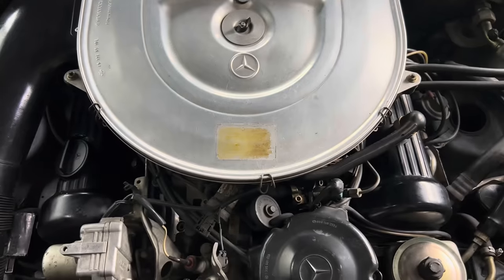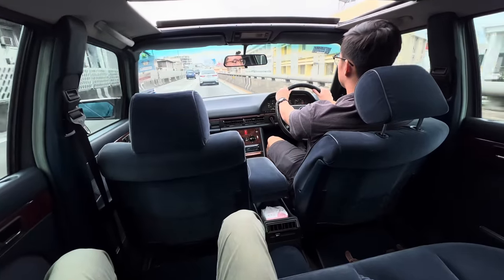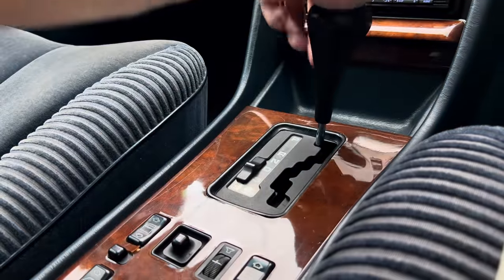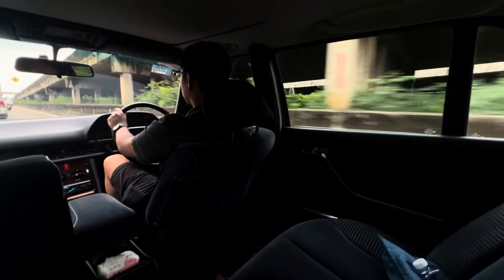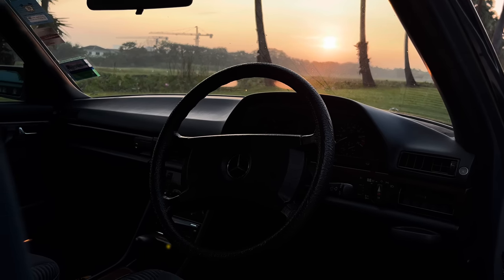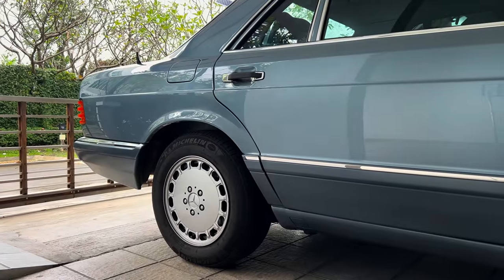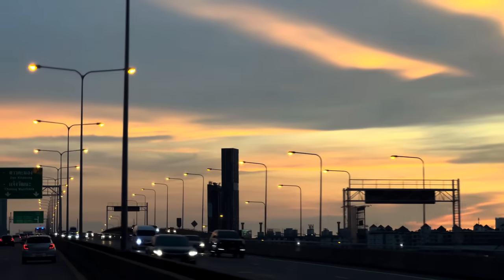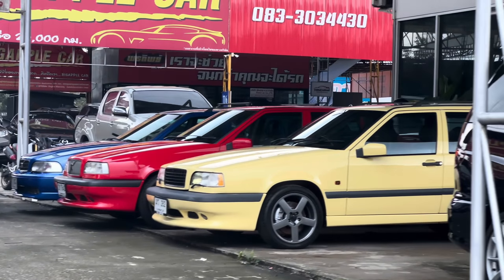This is Why I'd Rather have This Old S-Class Over any New Luxury Car. A Review of the Mercedes W126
I spent 2 weeks with this old Merc. Wasn't expecting to love it at all.
In fact, my friend asked if I could review it, and I wasn't very enthusiastic
about it at first. But the more I drove it, the more I feel like I have to say.

Eventually, I sort of fell in love with the car, and I decided to do a scripted review of it. My first attempt at one.
Took way more time than I liked. Hope you guys enjoy it.

00:00 Intro
00:45 Introduction to the W126 and Interior appreciation
01:42 Wonderfully tactile switches and controls
02:52 This car is from a different era
05:00 Thirsty but charismatic. The M116 420 Engine
08:42 The old school 4 speed slush box
09:40 How does this car drive? and handle
12:38 How about the steering?
13:24 What about the brakes?
14:21 Comparing to a modern SUV
14:42 I appreciate slow and fuzzy car now
16:06 A soulful car? and Outro